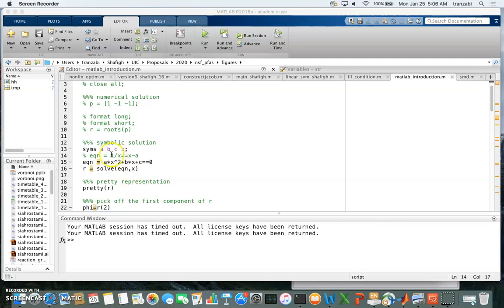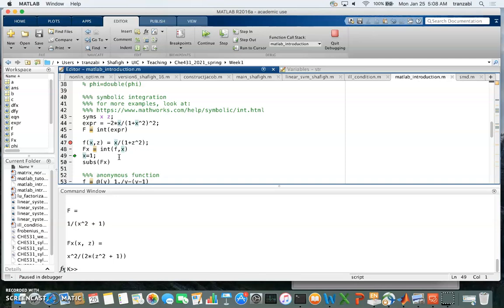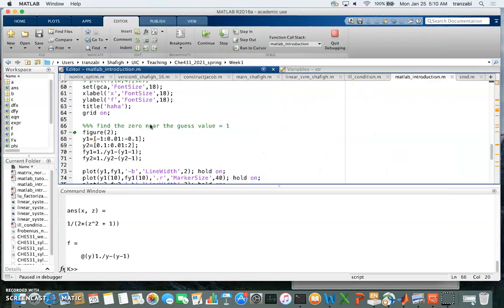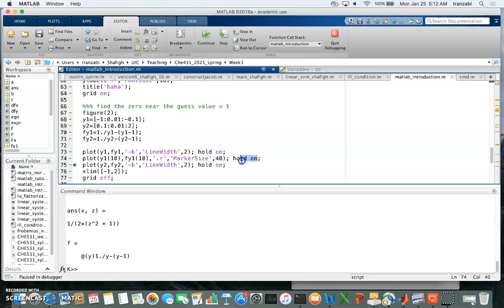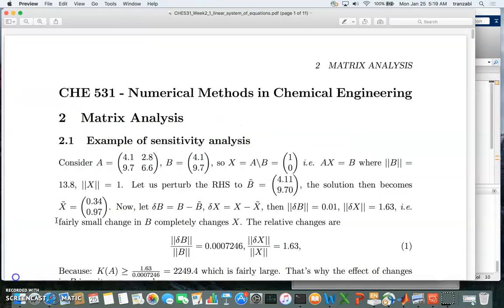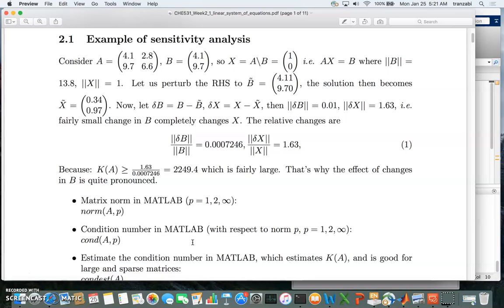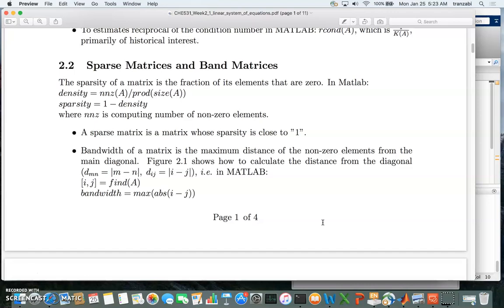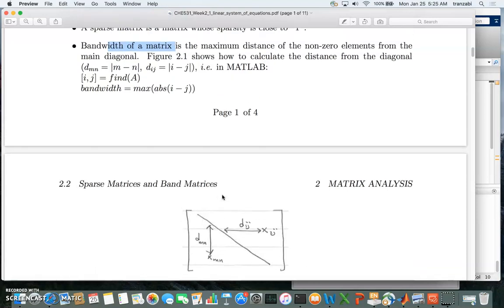che531, linear system, part 5